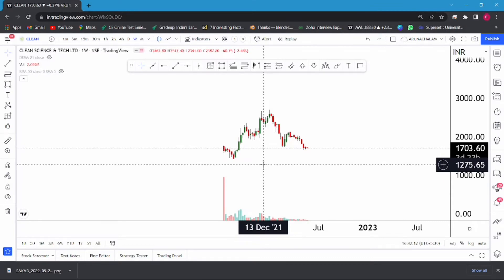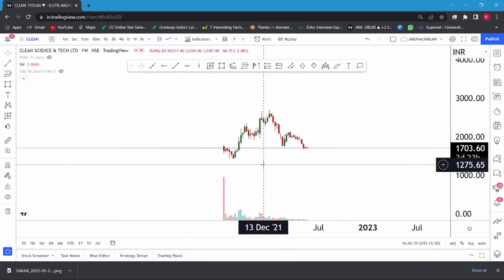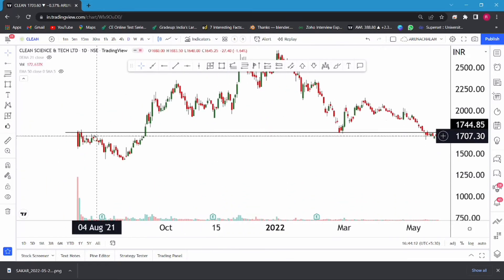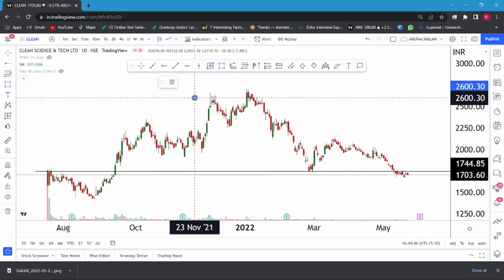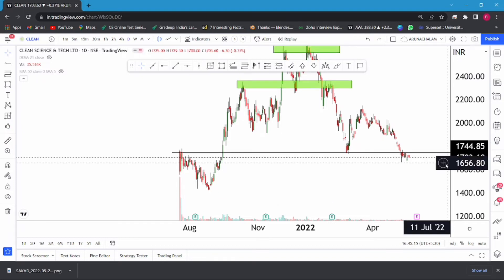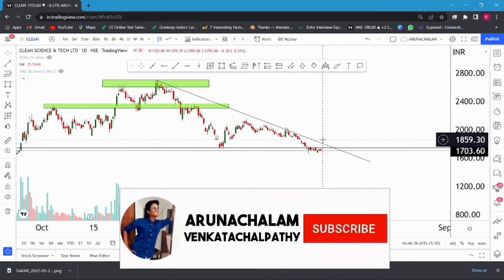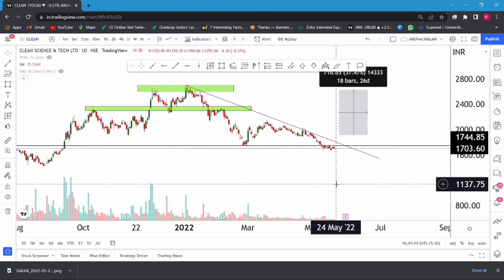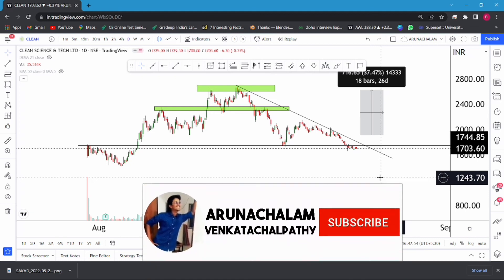clean science andtechnology share | clean science and technology share news | share price target